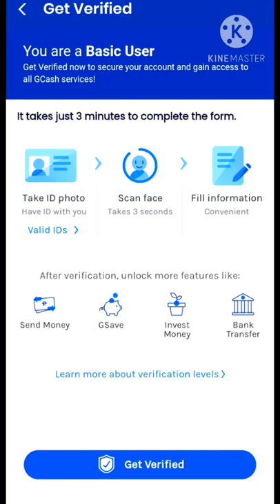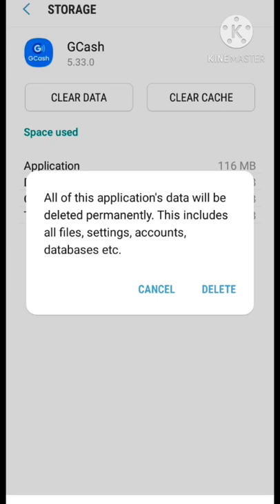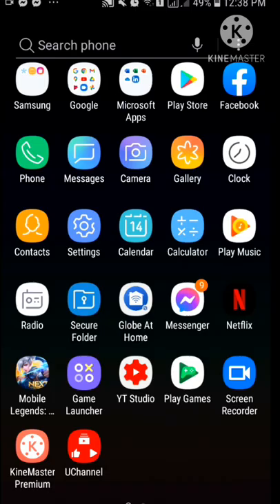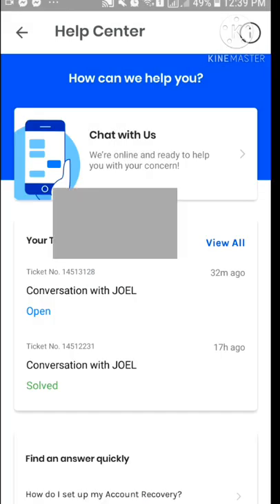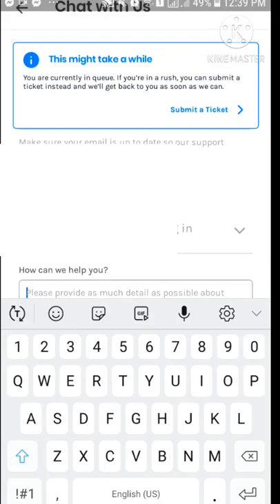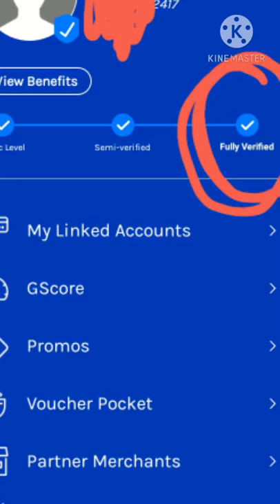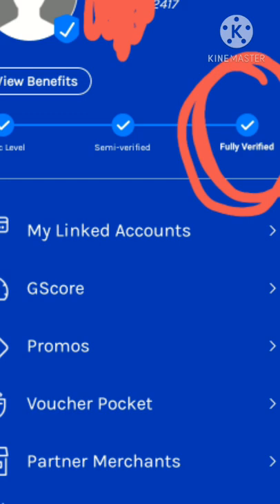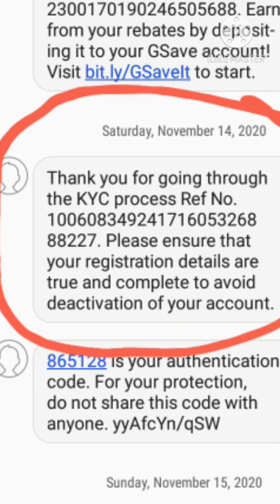Something went wrong. Please try again later - Gcash Verification (Solved)